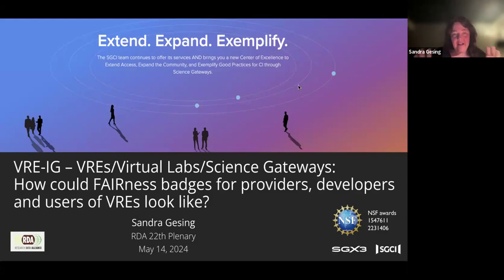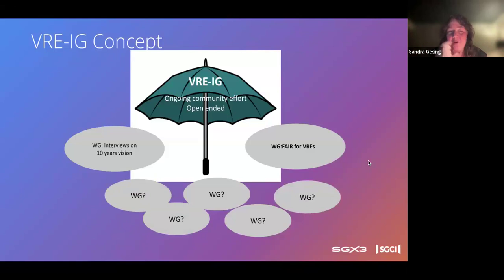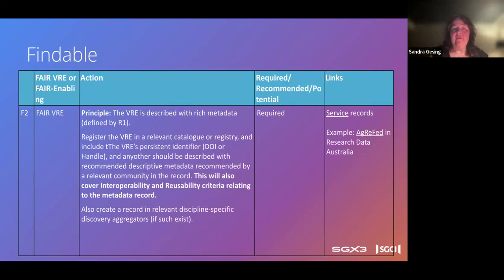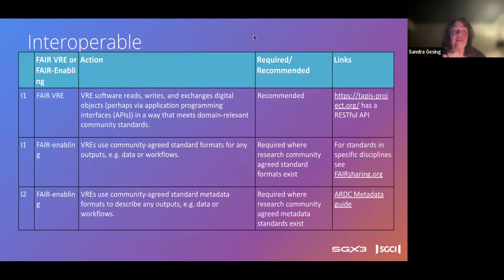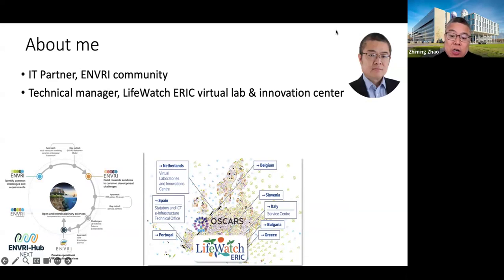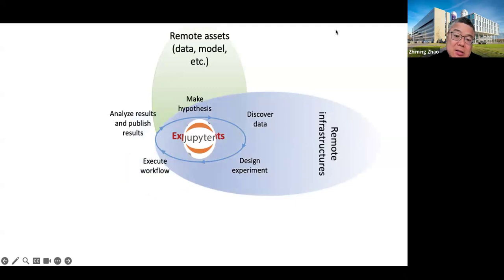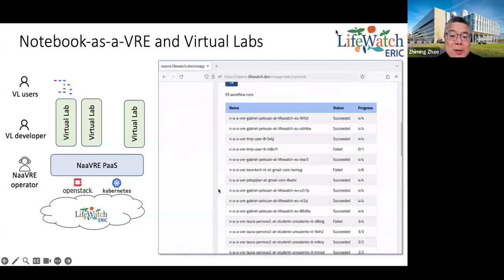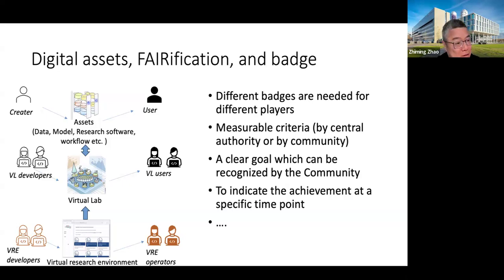VREsVirtual LabsScience Gateways How could FAIRness badges for providers, developers and users of VR